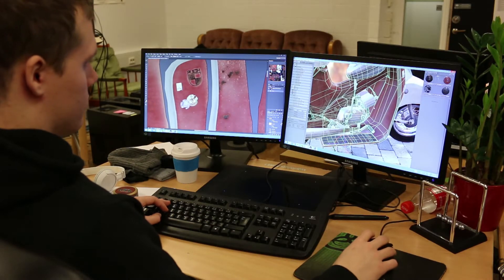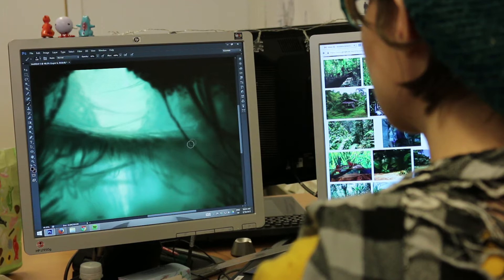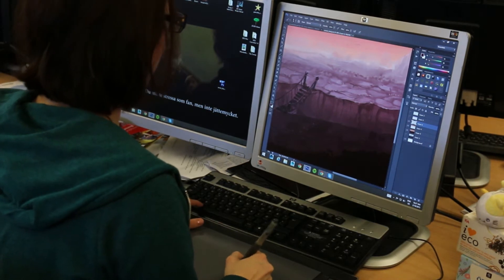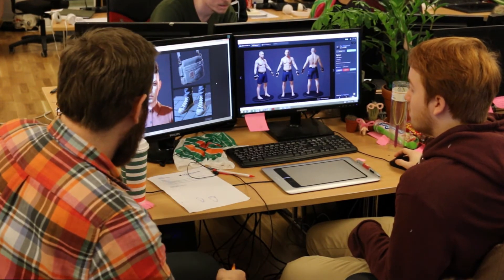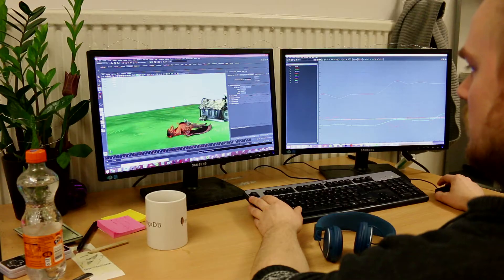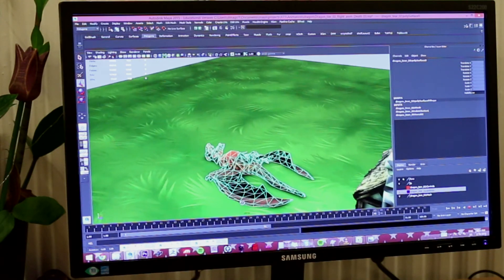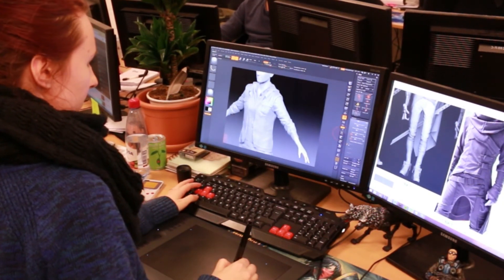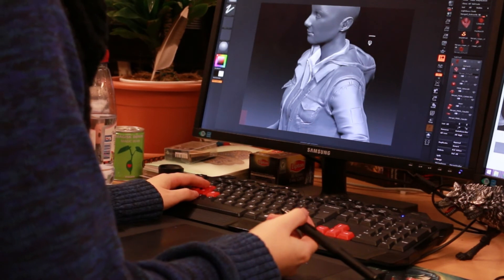The Game Assembly - Game Artist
A big thank you to Adrian Ulvsgärd for the speaker voice.